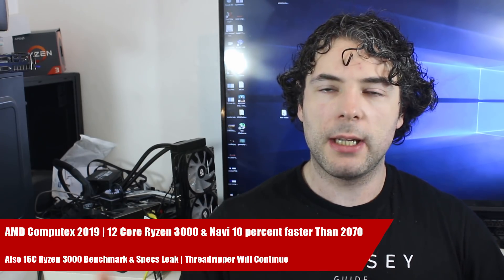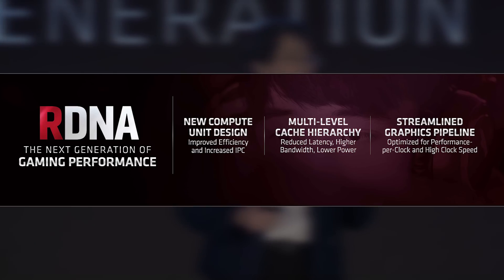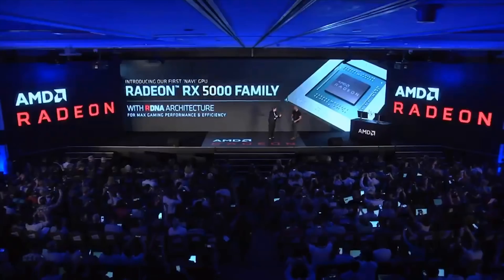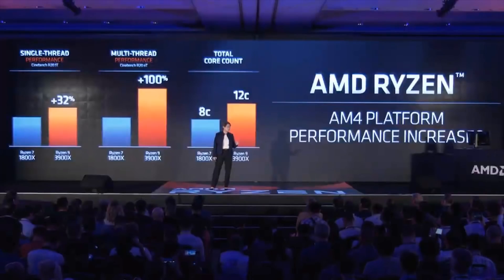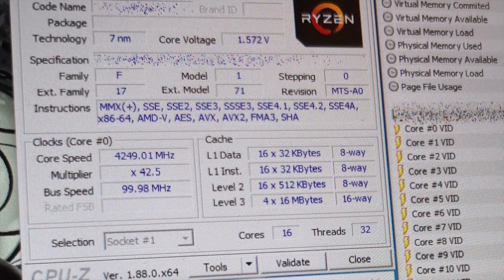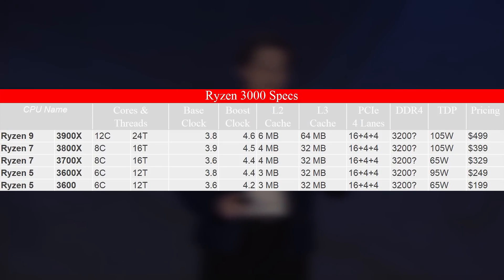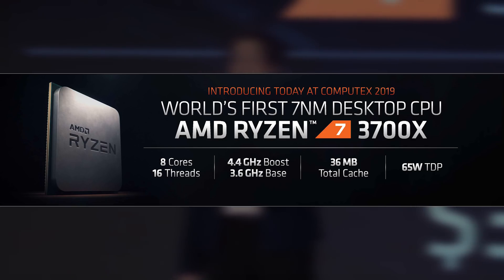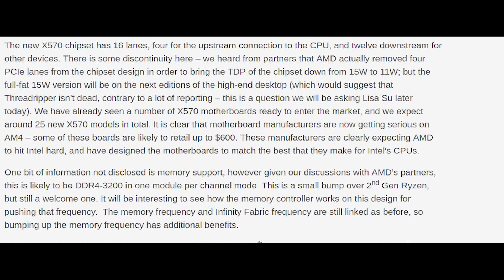Ryzen 3000 16C Computex Benchmark & Specs Leak | AMD Computex Analysis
AMD's computex 2019 event finally happened, and the company revealed several zen 2 based ryzen cpus, including the ryzen 3900x, 3800x, ryzen 3700x, and 3600. The lowest end ryzen sku so far is the ryzenb 5 3600 and features 6 cores 12 threads, with the highest end part being the zen 2 powered ryzen 9 3900x with 12 cores. AMD also revealed Navi in the form of RDNA (radeon DNA) and it will be known as the RX 5700. We will learn more details about the RX 5700 and other Navi / RDNA GPUs in two weeks time at e3.